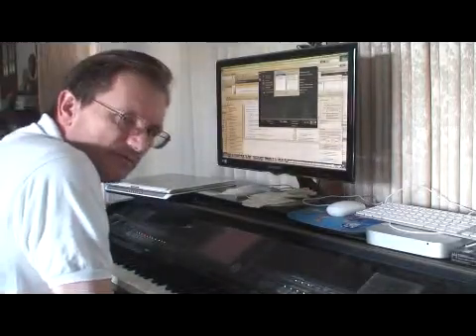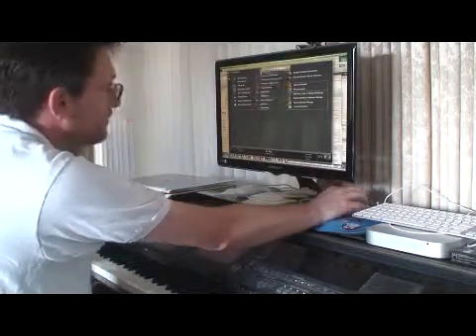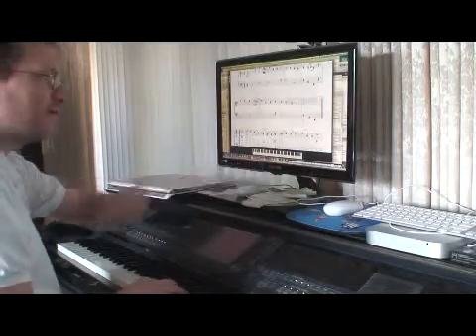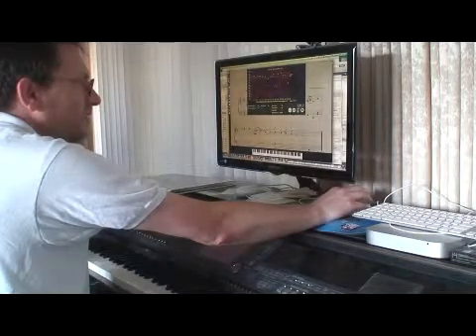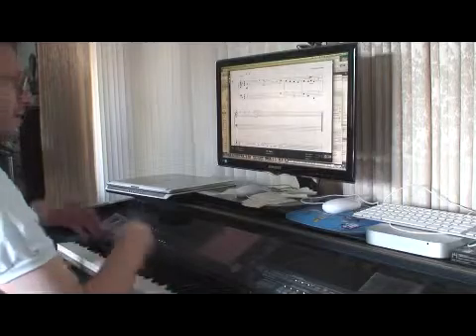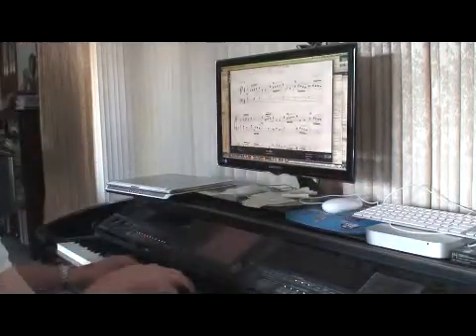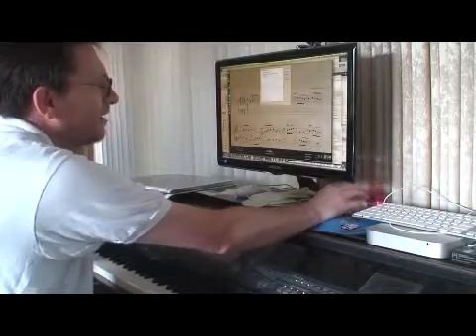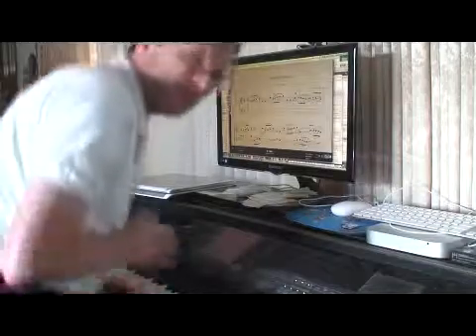MusicInteract 1.1 Demo for Mac OS X 7+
MusicInteract Demo on Mac OS X